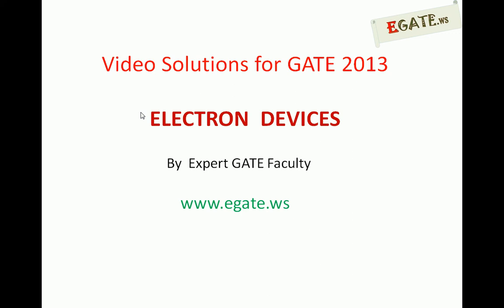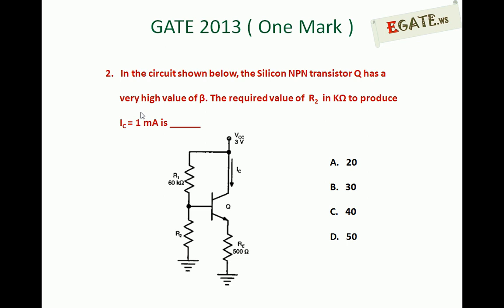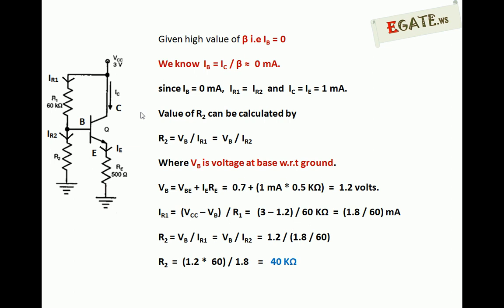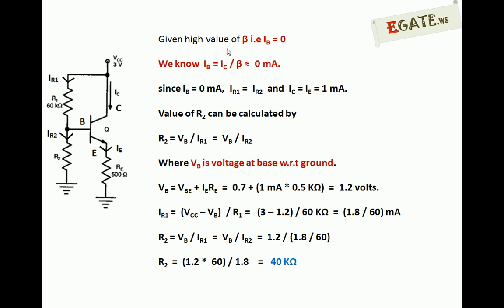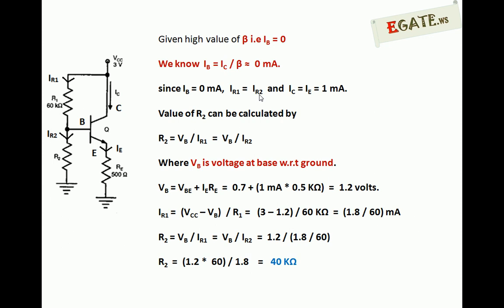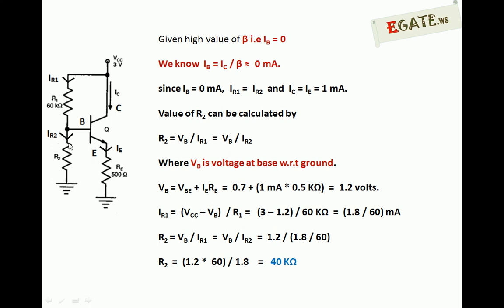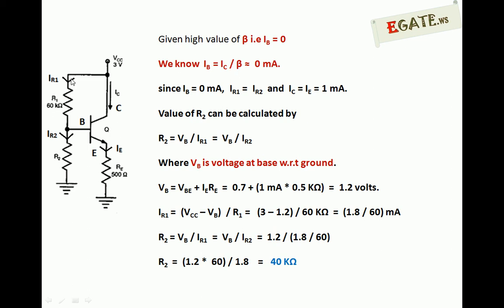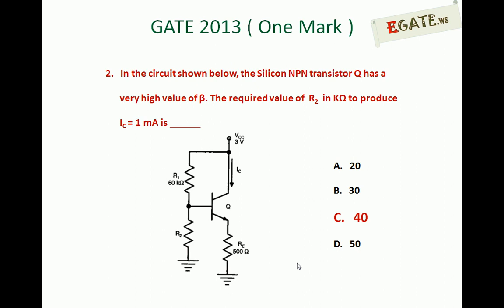Problem on Transistor Biasing - GATE 2013 Solved Paper (Electron Devices)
In the circuit shown below, the knee current of ideal zener diode is

     10 mA. To maintain 5 volts across the load RL , the minimum value

     of  RL in Ω's and the minimum power rating of the zener diode in

mW, respectively are.

electron devices
analog circuits
digital circuits
2012
2011
2010
2009
2008
2007
2006
2005
2004
2003
2002
2001
2000
1999
1998
1997
1996
1995
1994
1993
1992
1991
1990